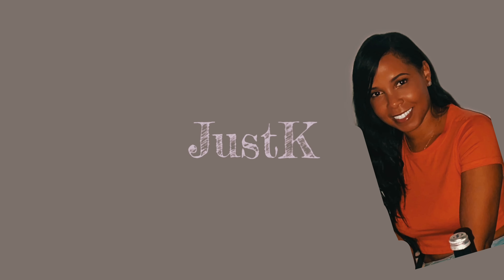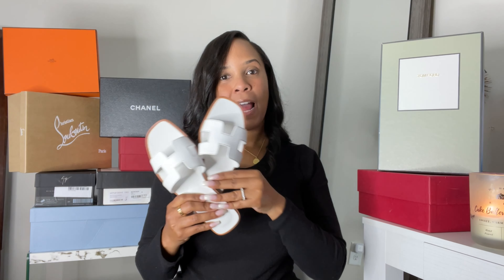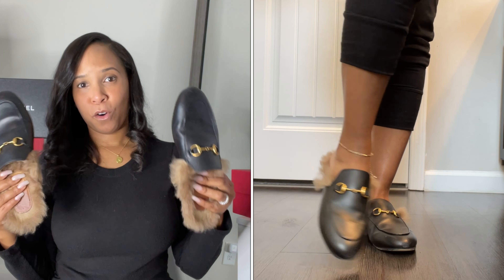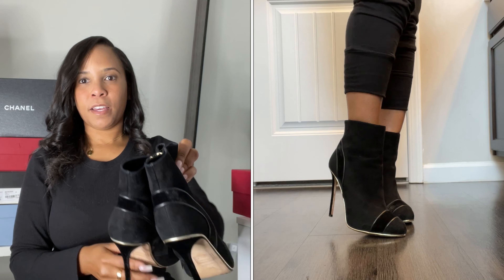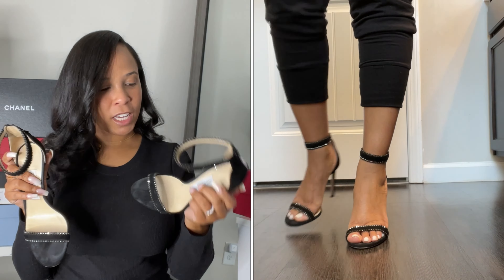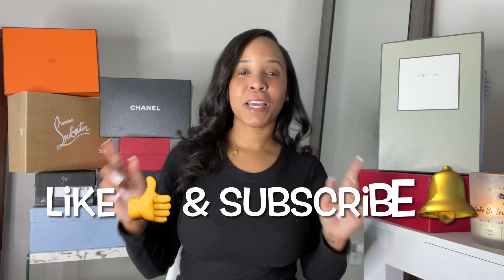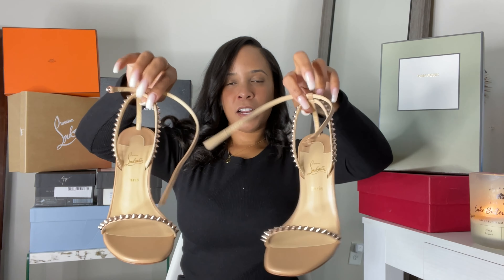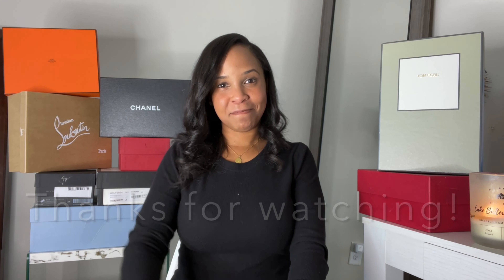Entire Designer Shoe Collection 2022 + Try on| Chanel, Valentino, Tom Ford, Prada, Louboutins, Alaia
Today I will show you about Entire Designer Shoe Collection 2022 + Try on| Chanel, Valentino, Tom Ford, Prada, Louboutins, Alaia. I hope you will enjoy my new video❤️

⭐ HUGE FASHION NOVA TRY ON HAUL| SPRING + SUMMER 2022 TRY ON HAUL | SLIM THICK TRY ON HAUL

Sole protectors..

Amazon end tables
Breathe Essential Oil
Oil Diffuser

Chanel chain slides
Guissepe Zanotti wing sandals
Hermes Oran sandals
Valentino Rockstud sandals
Gucci Princeton slipper
Givenchy canvas boxing sneakers
Prada Monolith Boots
D2 squared ankle boots
Sophia Webster butterfly heels
Jimmy Choo Black Sandal
Rupert Sanderson black pump
Tom Ford Padlock heel
Black Azzedine Bombe 110 heel
Valentino Rockstud pump
Christian Louboutin so me spike heel